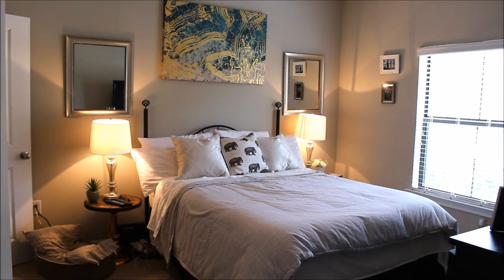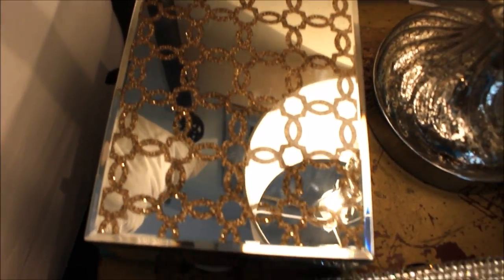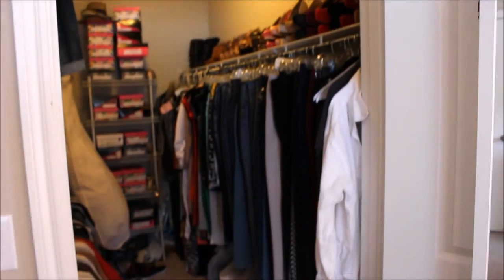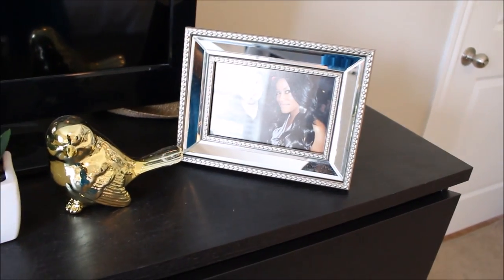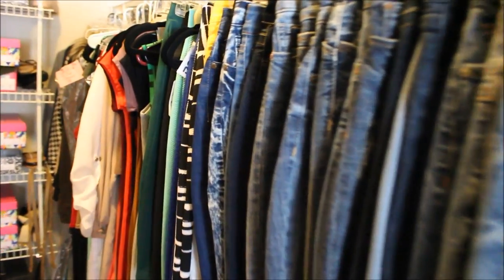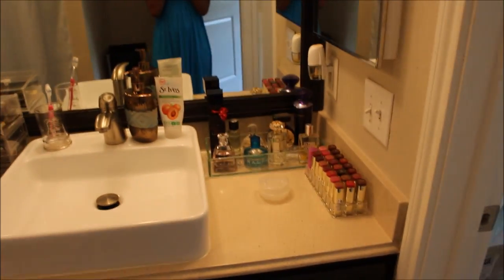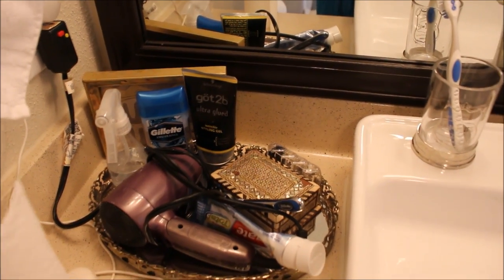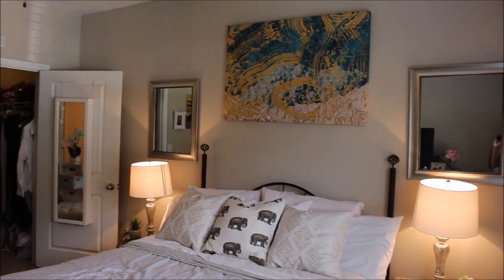MASTER BEDROOM AND BATHROOM TOUR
Master Bedroom Bathroom Tour. Come follow me around my . apartment while I take you on a quick tour.